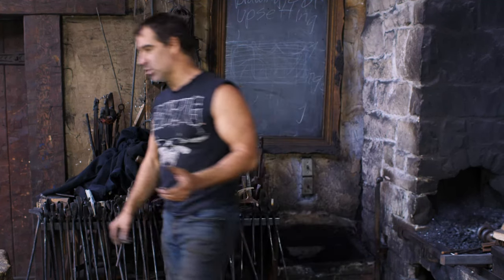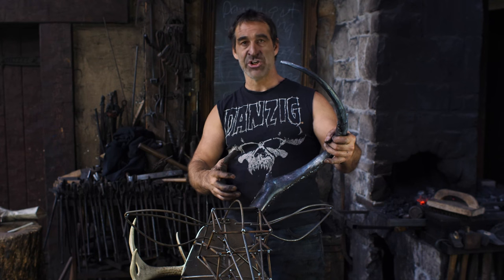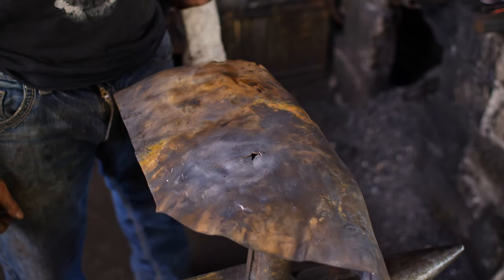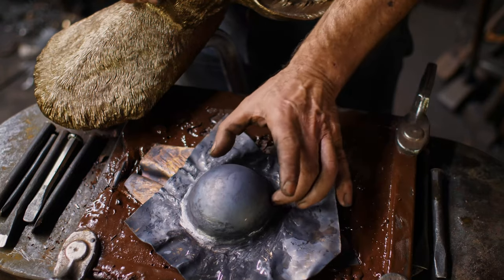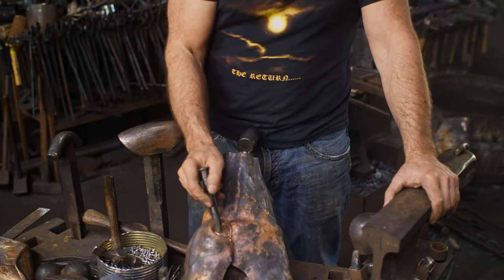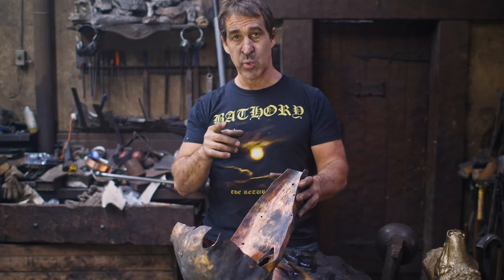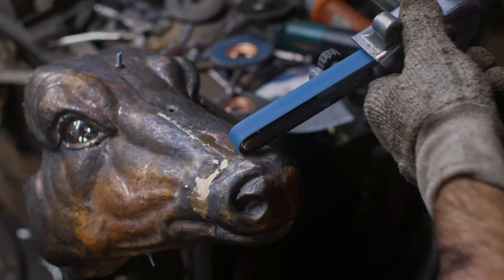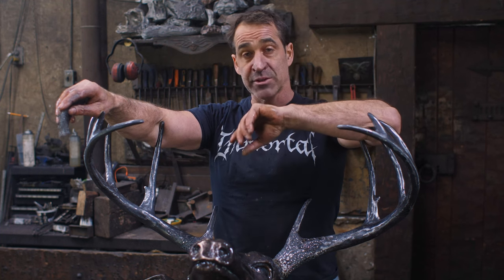Beaten Bronze Stag Head Sculpture - Thak Ironworks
In this video, I create a stag head from silicon bronze. The process involves hammering flat sheets of bronze into shape, hence the term, beaten bronze. The antlers are actually made of steel, just to provide a bit of contrast. Many individual pieces are shaped which are then welded together to create the final shape.